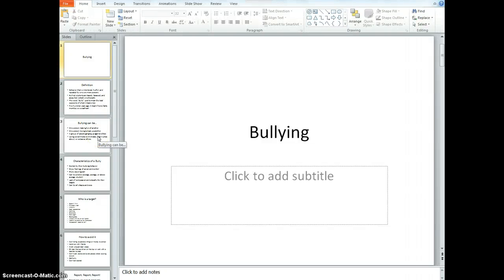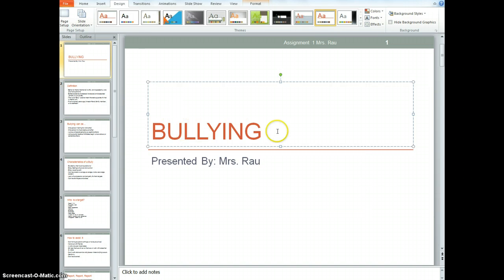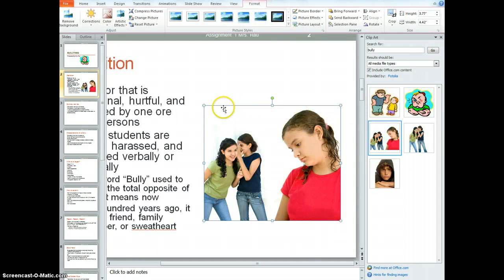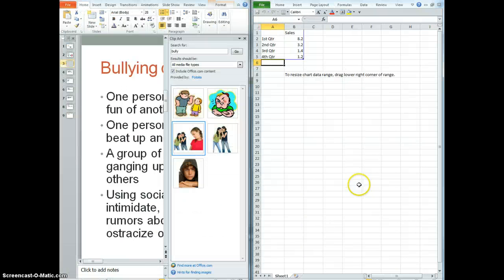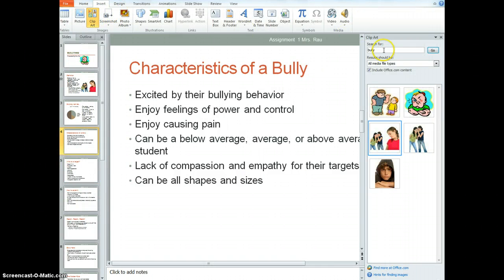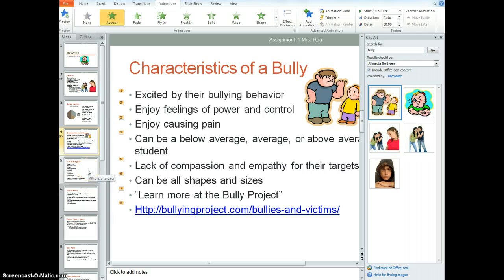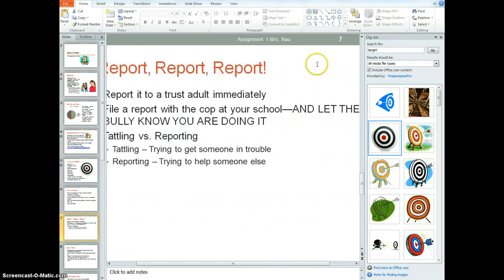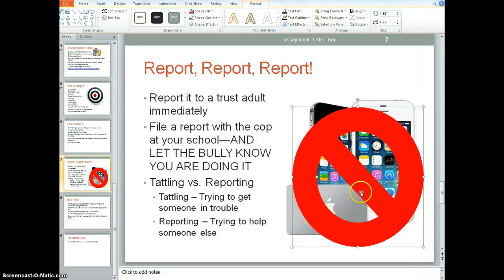My Screencast pp assigment 1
pp assignment 1 formatting